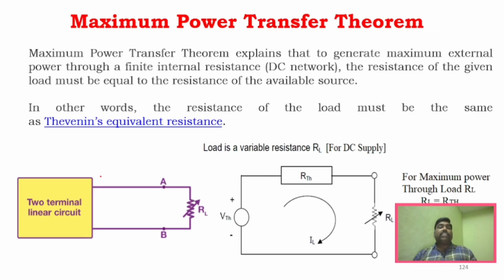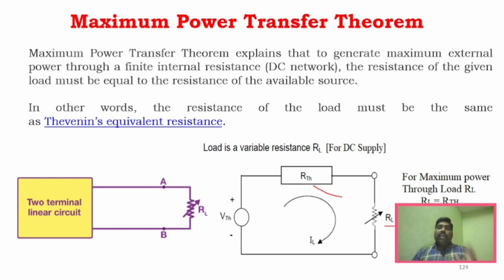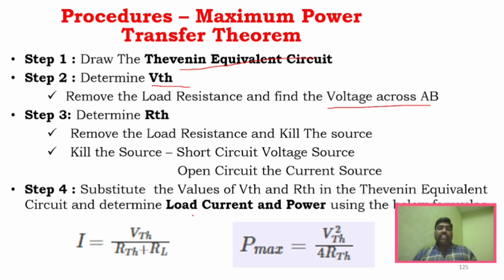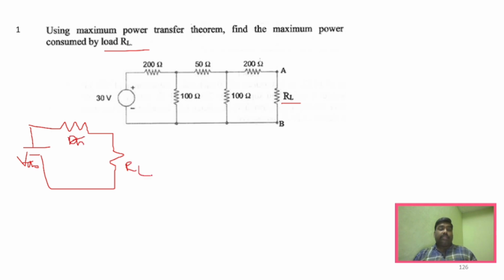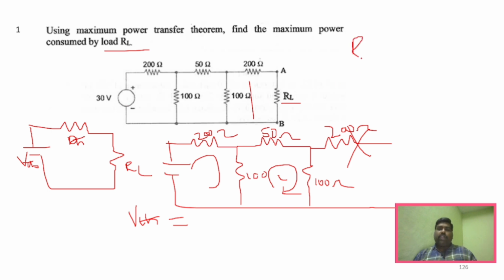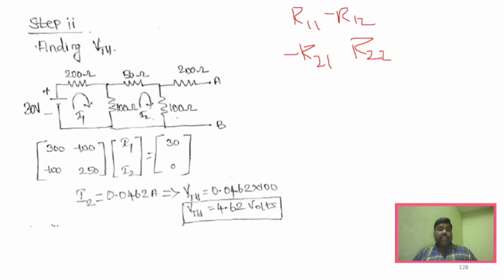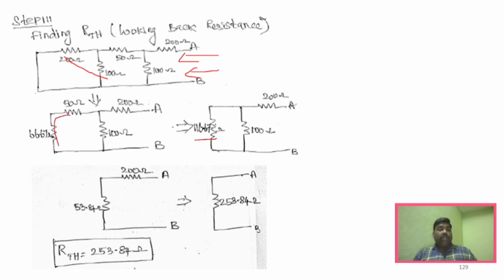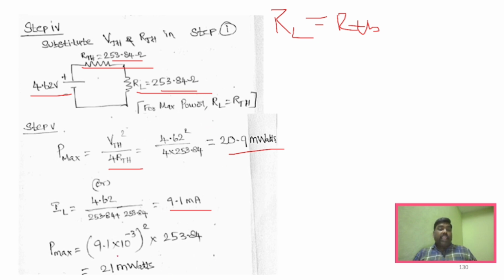Maximum Power Transfer Theorem, Procedure and Problems